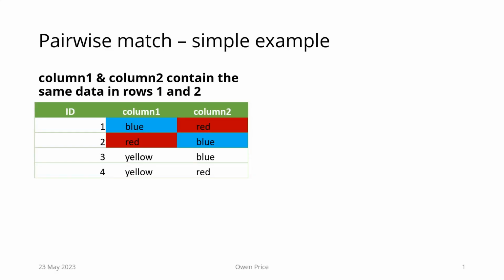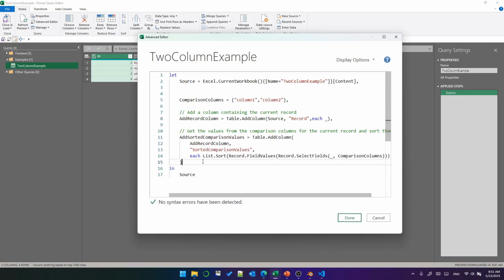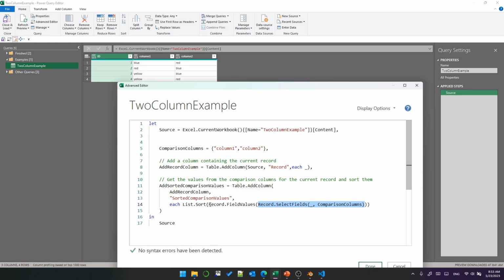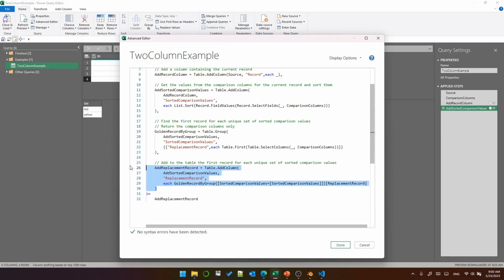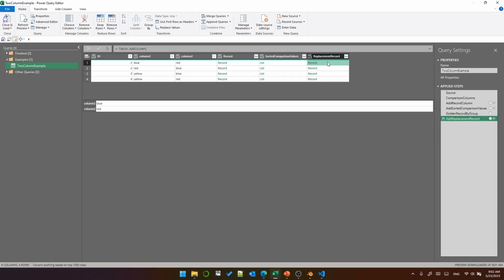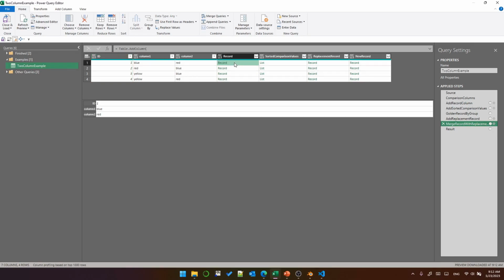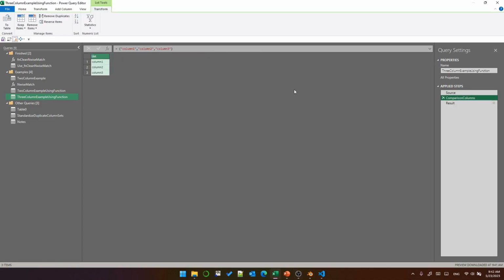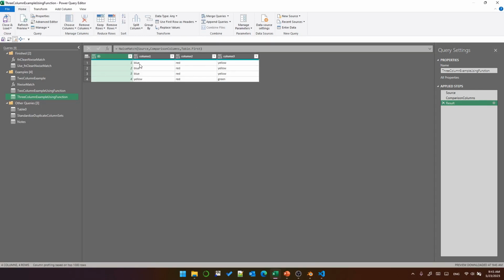Power Query - Clean up pairwise matches (and much more) with a simple custom function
By making a function out of a simple pattern, we can save ourselves lots of hassle when we encounter this common data cleaning problem.